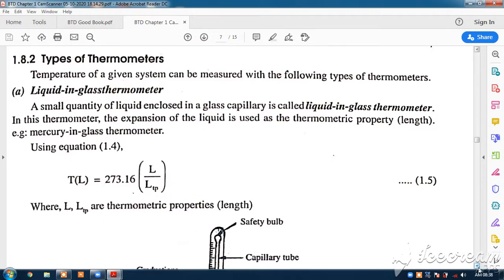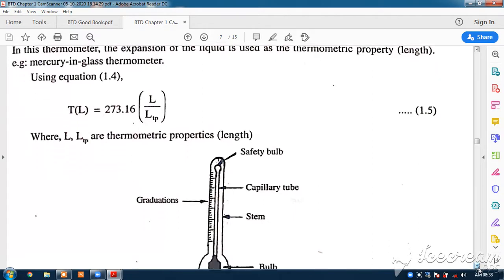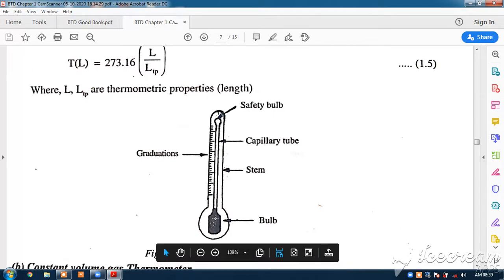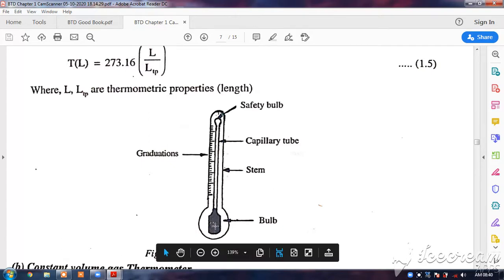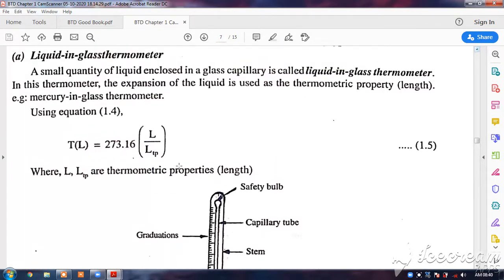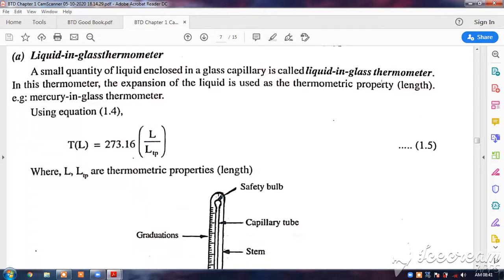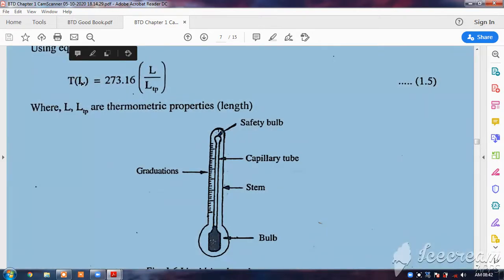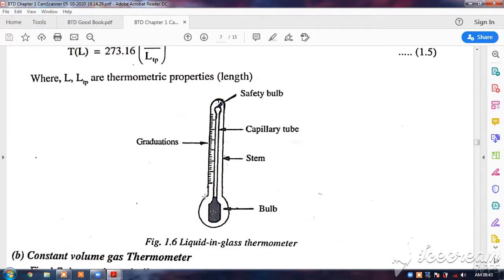BTD Mod 1 Liquid in Glass Thermometer